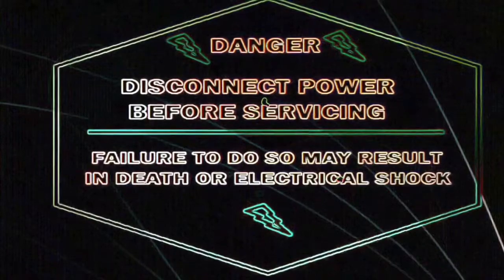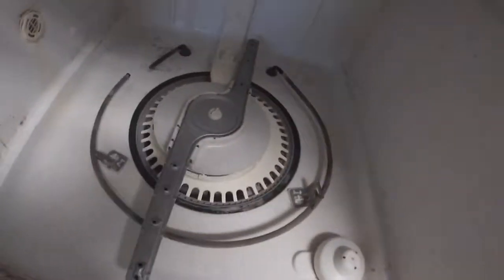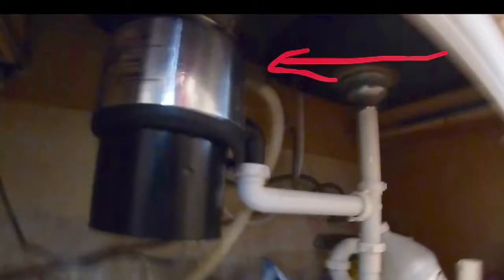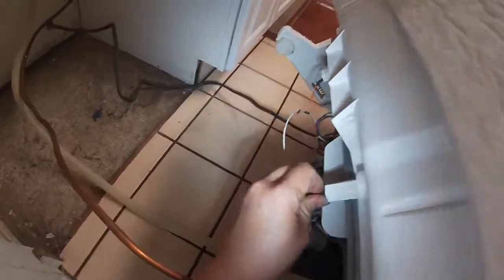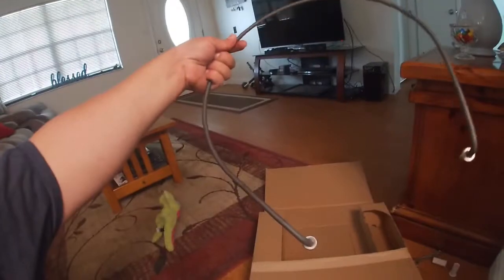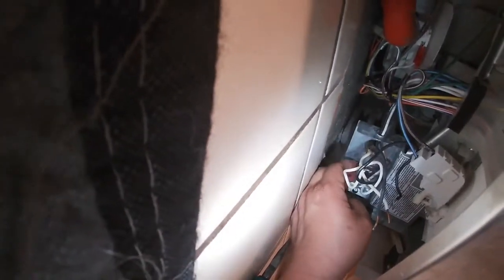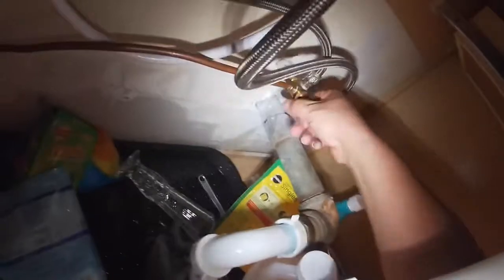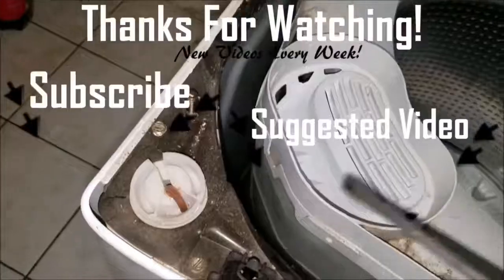How to Fix Whirlpool Dishwasher Stopping at Rinse Cycle | Model GU1200XTLS0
In Today's Video, We have a Whirlpool Dishwasher in Which was not Going Past the Rinse Cycle. This Dishwasher would Start Washing but Would not Finish its cycle. After Disgnostics, We Found that the Heat Element was Broken and Needed to be Replaced. Watch the Video to See How to Repair Your Whirlpool Dishwasher!

Warning: Please Be sure to Unplug Any Appliance Before Starting any Repairs! This video is to help DIY's do  the repairs themselves, at their own risk.